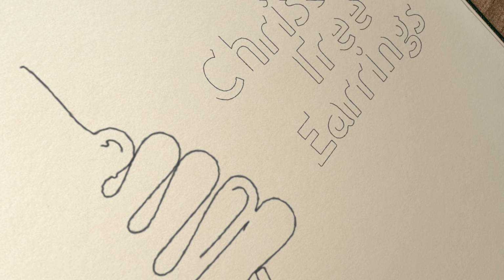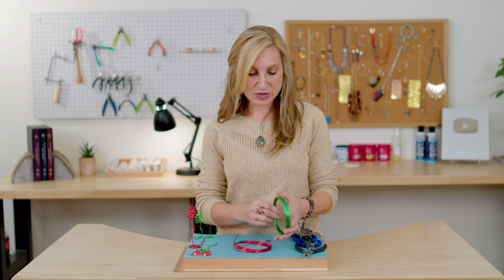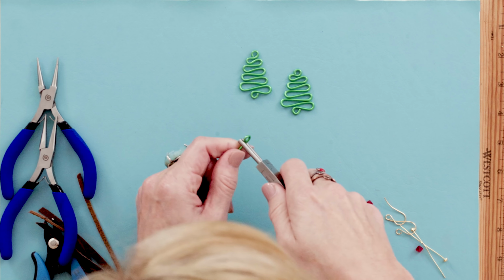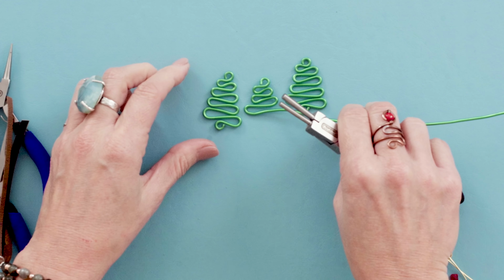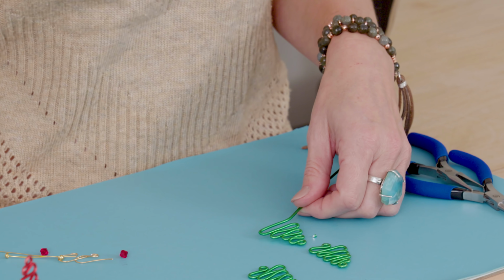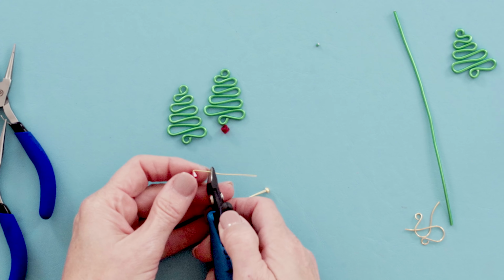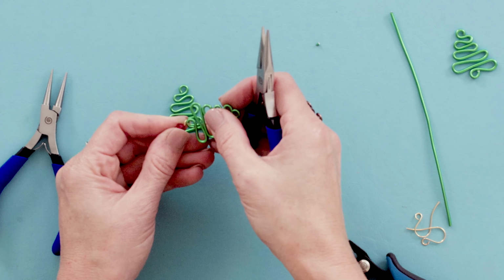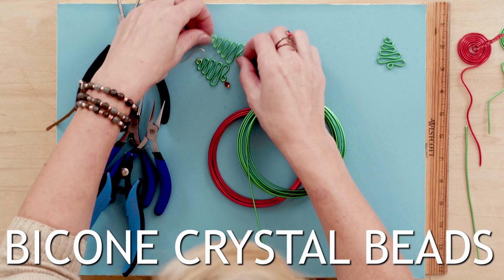Making Festive Christmas Tree Earrings | I Made This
The holidays are here and in today's I Made This, Susan has an easy project to make yourself or a loved one a pair of these festive Christmas tree earrings! Get the tools and supplies like the ones Susan used in this video below: